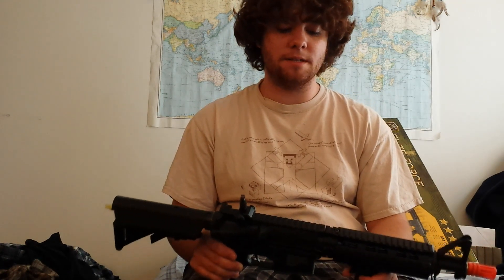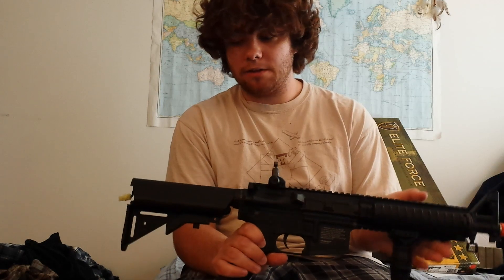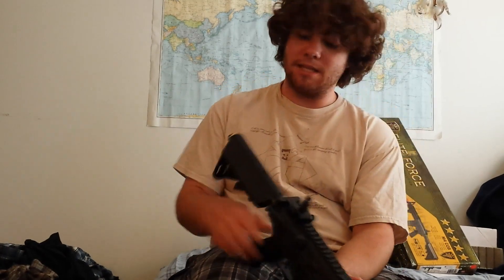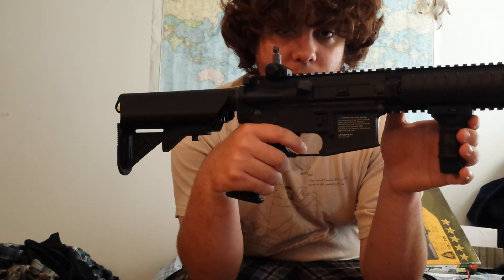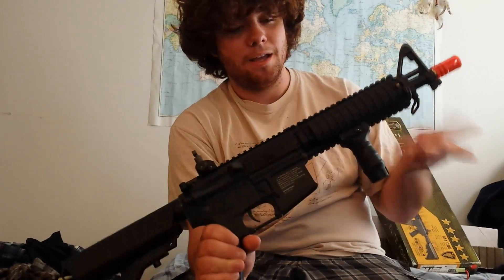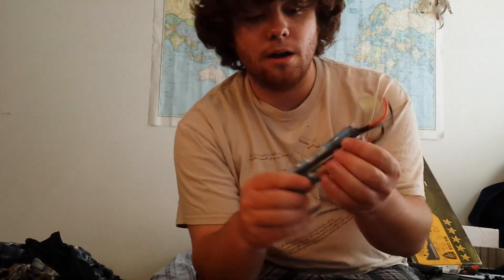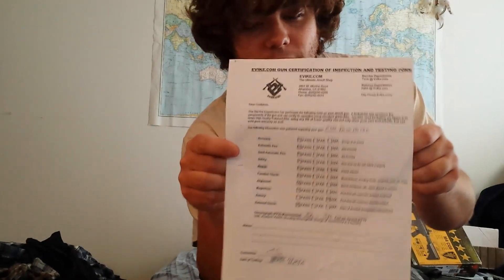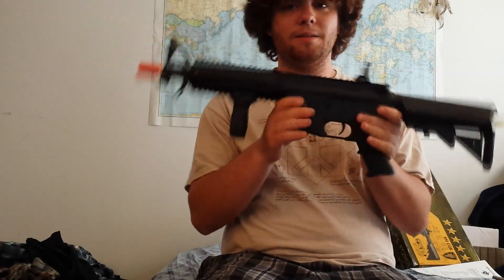Evike Mystery Box CQB M4 Update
Gun For Sale: Coming Soon
Evike Fixed the broken gun they sent me!